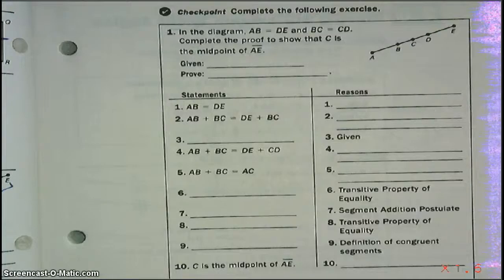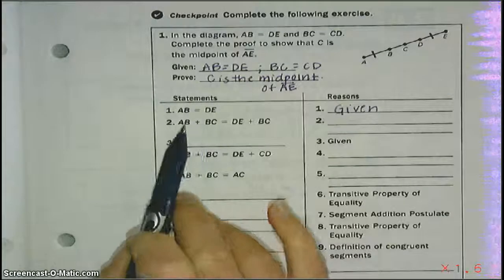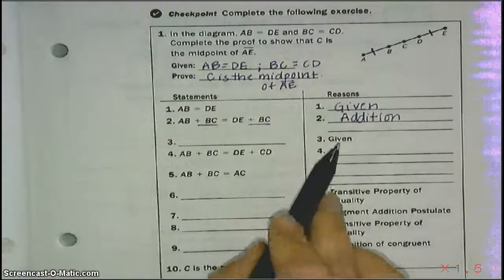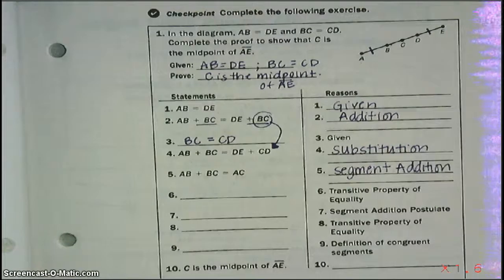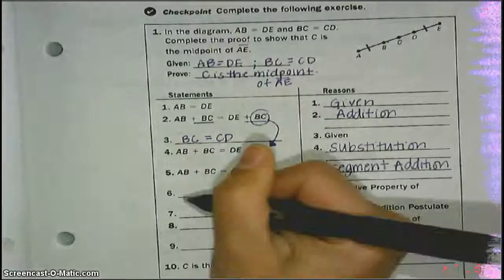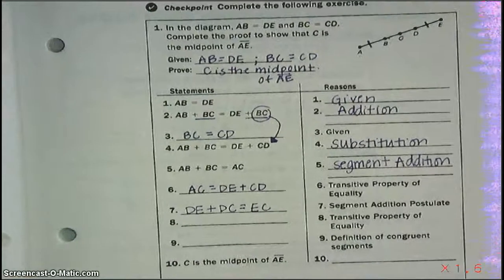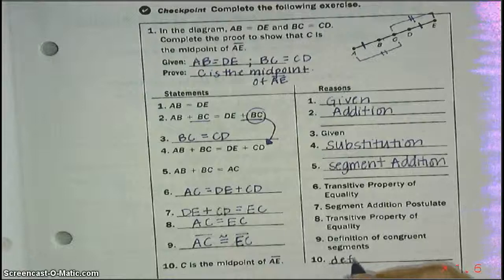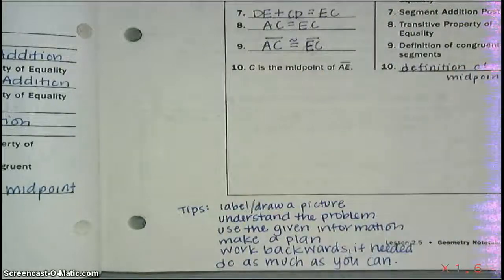Geometry 2-5 Notes part B